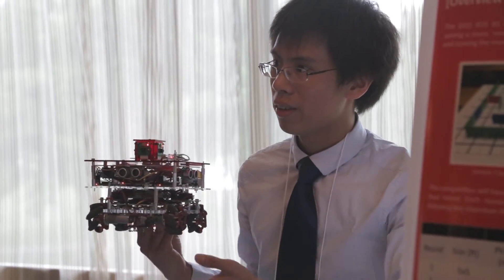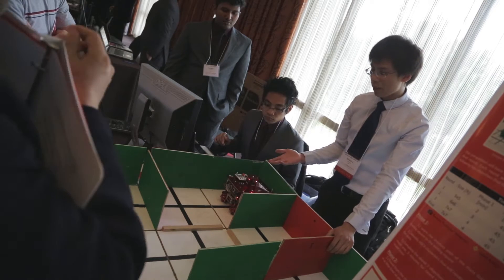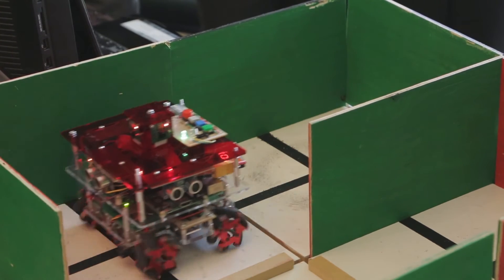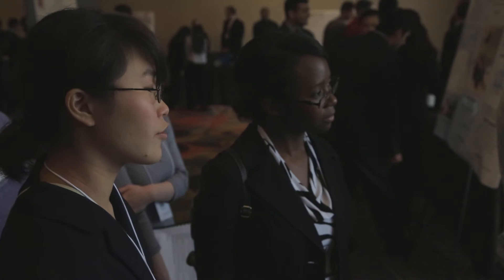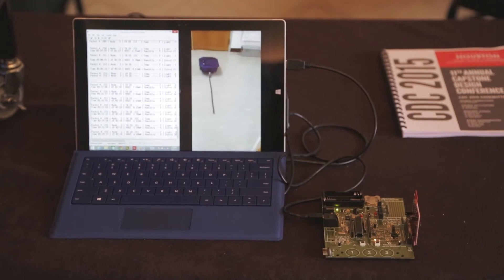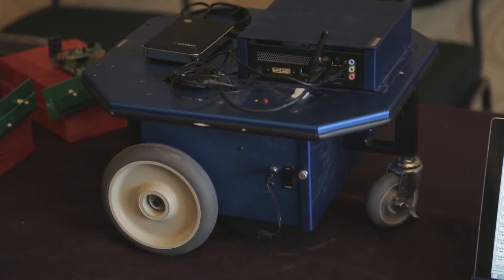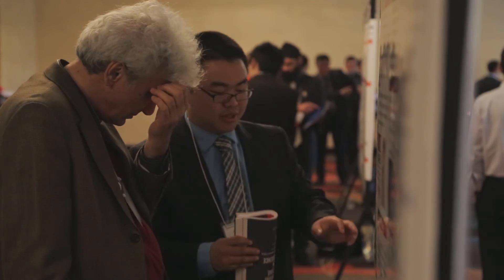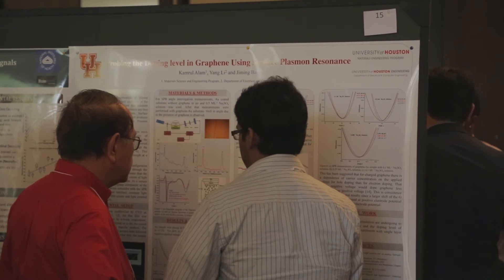2015 Capstone Design Conference - Poster Session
The UH department of Electrical and Computer Engineering hosted the Capstone Design and Graduate Research Conference on May 1 at the UH Hilton. The day-long event included technical sessions in which graduate and undergraduate student research and projects were presented.

To access our staff's favorite photos from the conference, please visit our Flickr